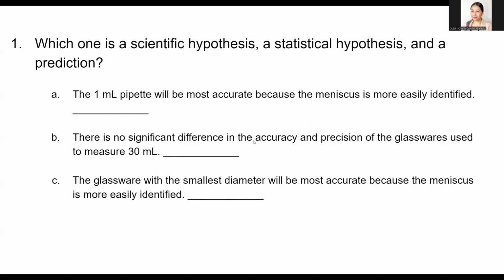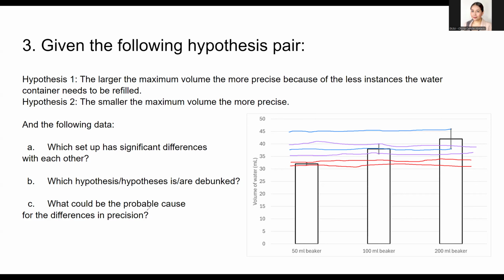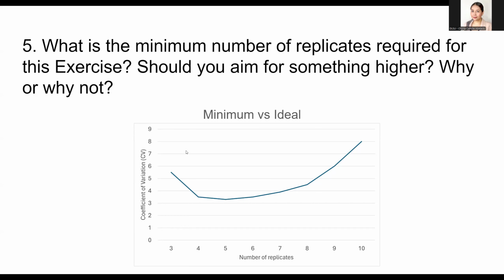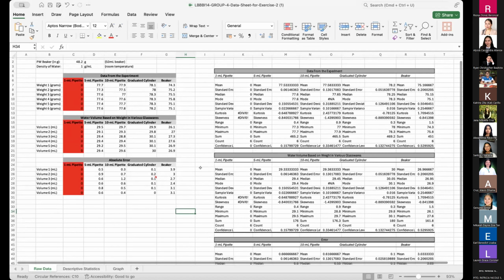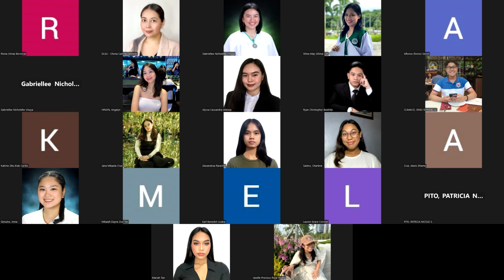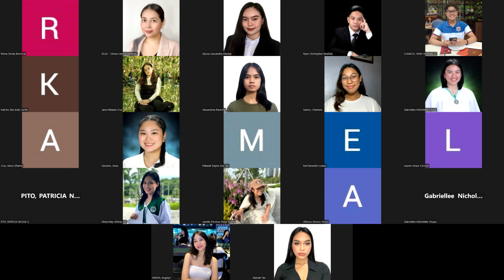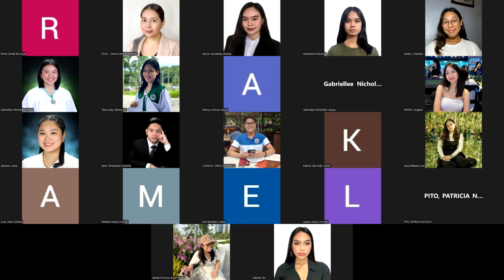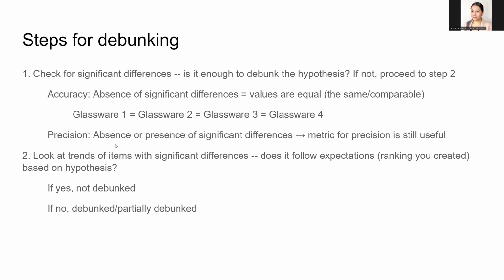LBBBI14 - Exercise 2 Data consultation Part 1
Recorded on Sept 16 at 11:00am